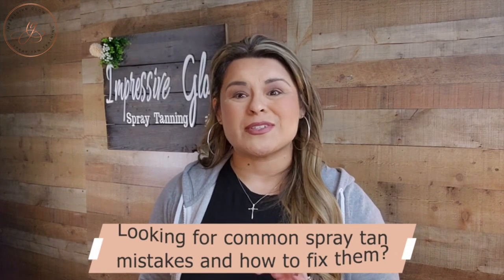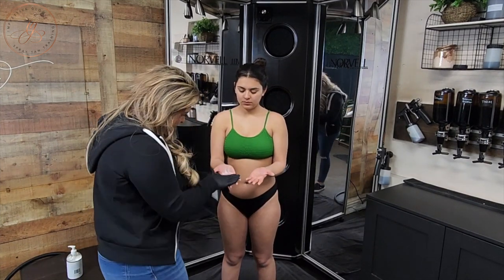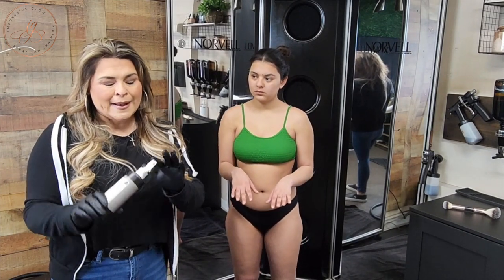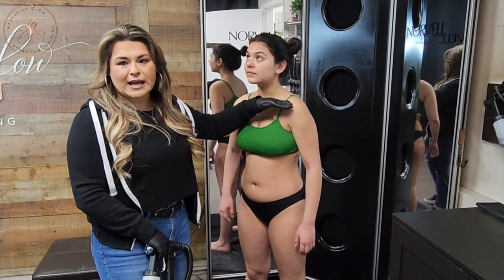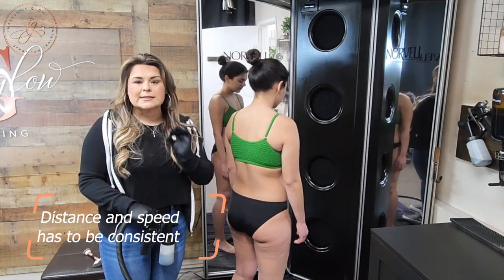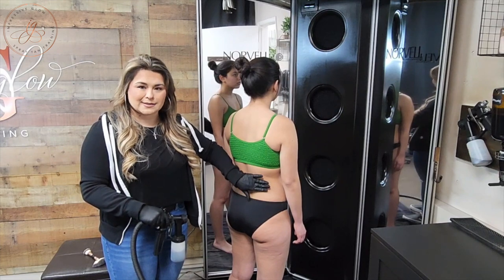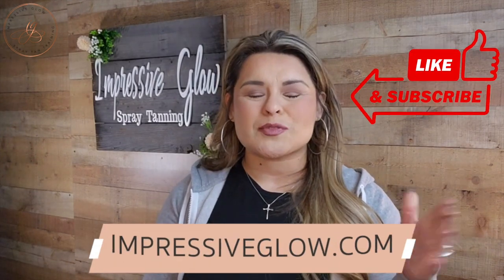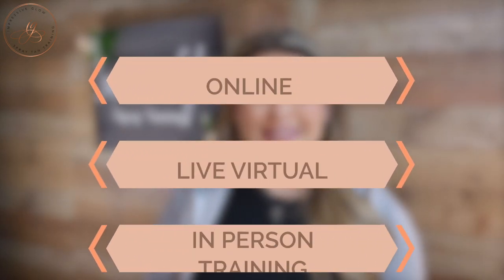SPRAY TAN MISTAKES AND HOW TO FIX THEM | SPRAY TAN TECHNICIAN TIPS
Are you a new spray tan artist and just need some advice on some of the most common spray tan mistakes and how you can prevent or fix them. Well then this video is for you! Although spray tanning is really a trial and erode techniques, there are a few common mistakes I wanted to share. I hope this helps you feel a little more confident in your spray tan journey!

//Spray Tan Solution 101 Course
All the things you never learned in your initial spray tan course!

Check out my Training page where I post tips/tricks/insight about Starting/Owning/Operating a Spray Tan and Teeth Whitening Business

//Looking to start a Spray Tan or Teeth Whitening Business?

//Are you already a Certified Spray Tan or Teeth Whitening Technician and you just need some help with your business? Technique, Getting More Clients, Understanding Solution. Business Advice? Let's set up a 1 hour zoom coaching call!! My #1 Goal is to help women feel more confident in their businesses and make them as successful as possible!

Be the first to know about New Training Programs/New YouTube Videos and so much more fun stuff!